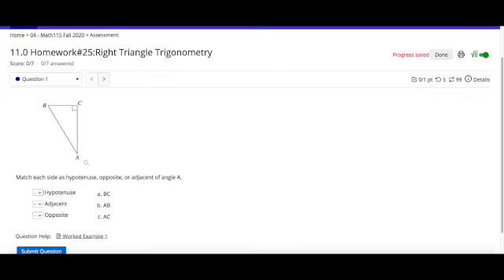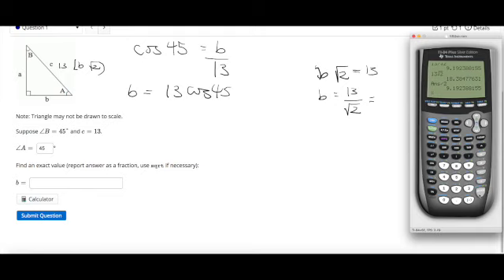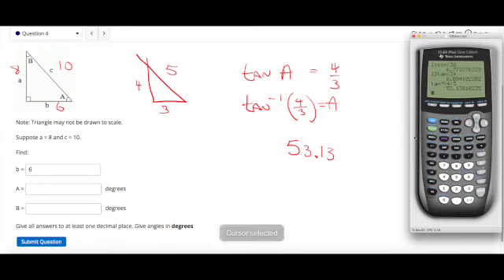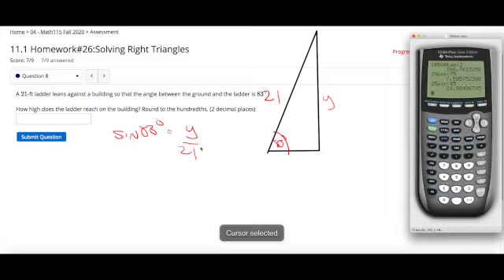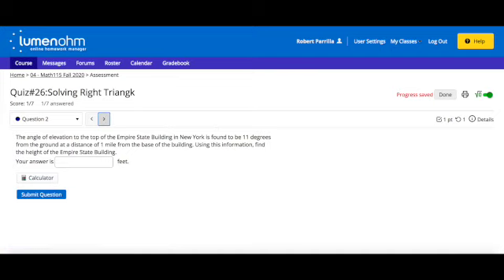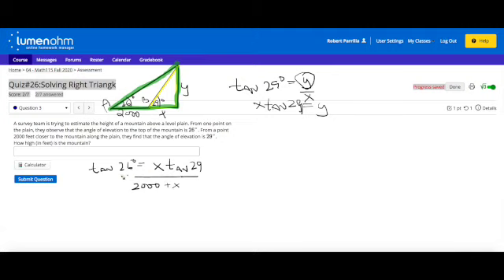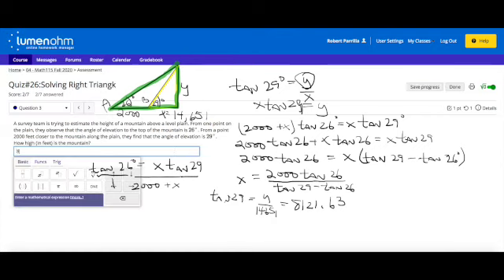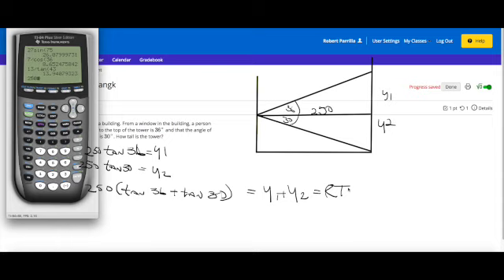MATH 115 - 11.0 - HW#25, 11.0 Qz#25 - Rt Triangle Trig, 11.1 HW and Qz#26 - Solving Rt Triangles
MATH 115
11.0 Homework#25 -
11.0 Quiz#25 -

AND AlSO...

11.1 Homework#26 -
11.1 Quiz#26 -

(Go Through This One Slowwwwwly...)